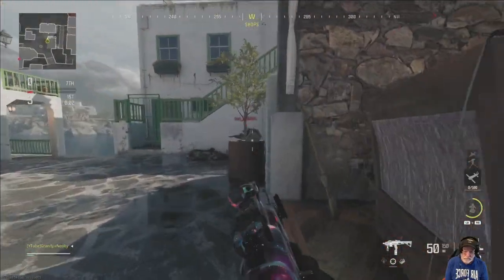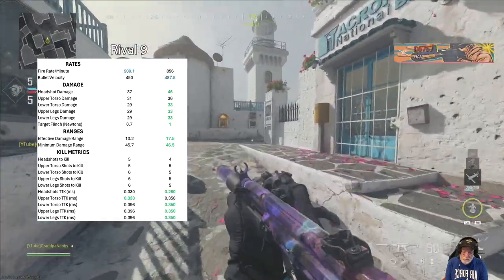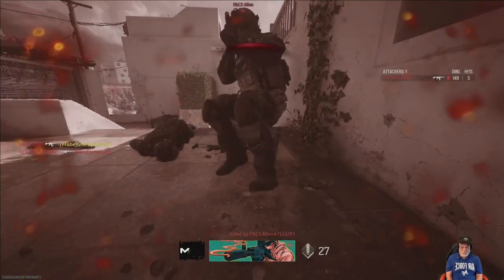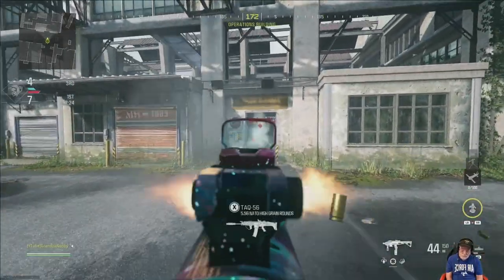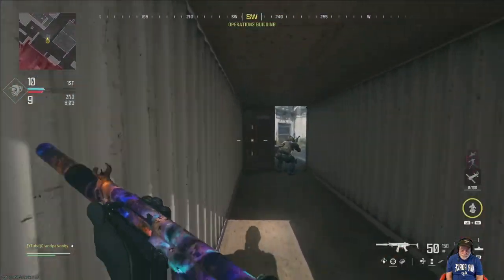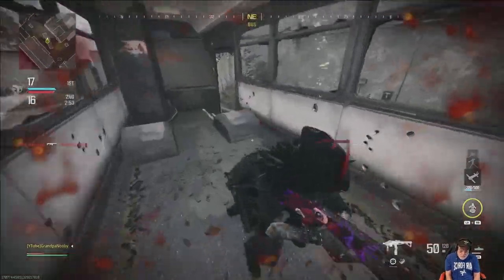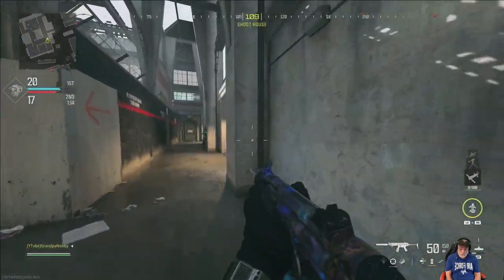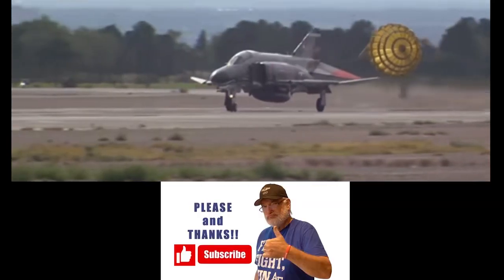Renetti JAK Ferocity Carbine Kit is BEASTLY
Worriers Frantically Calling for NERF!